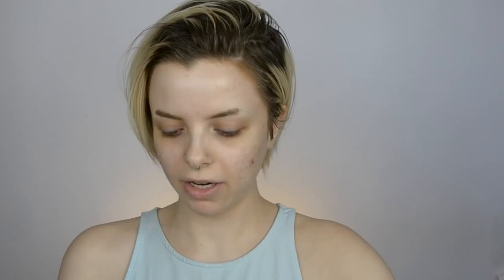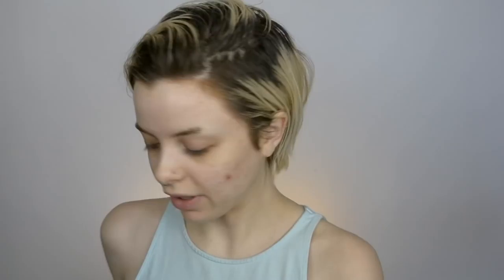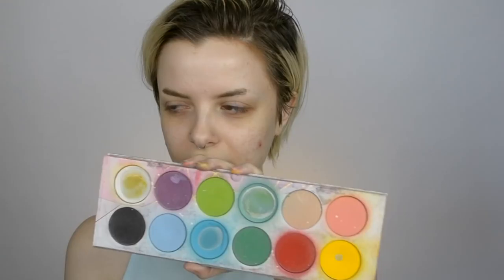MUST HAVE Body painting products | Colour Creep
I have to go run some errands but I will link all the products I mentioned right here as soon as im back! LOVEE YOU!